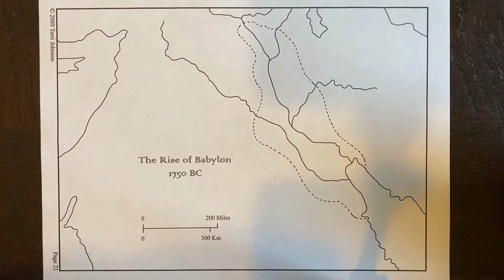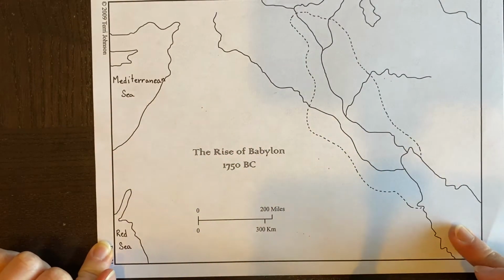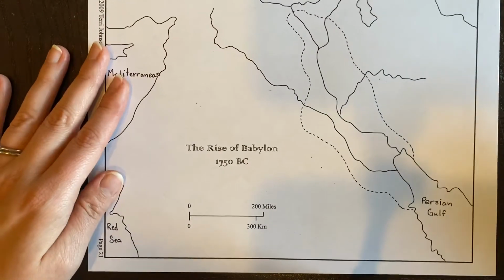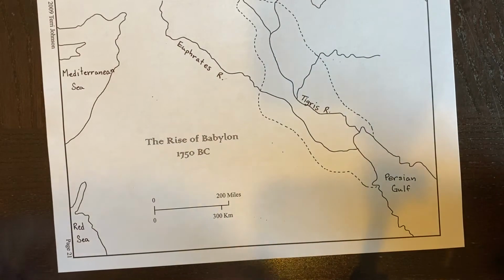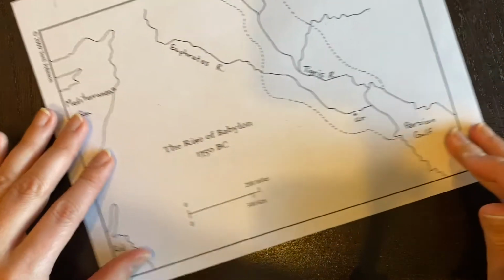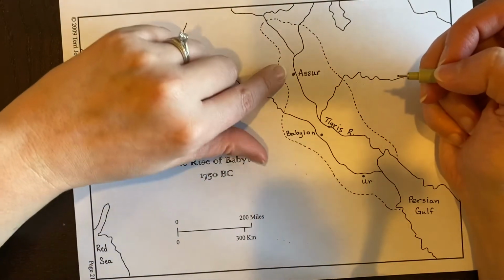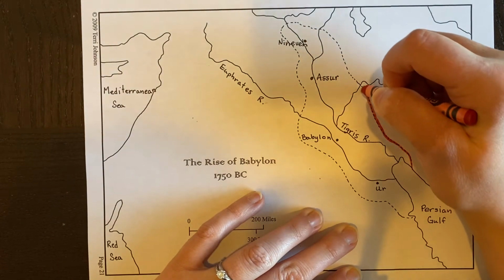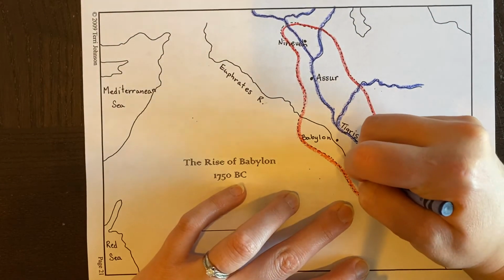Map: The Rise of Babylon